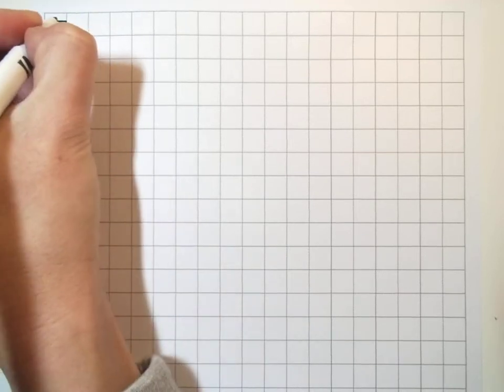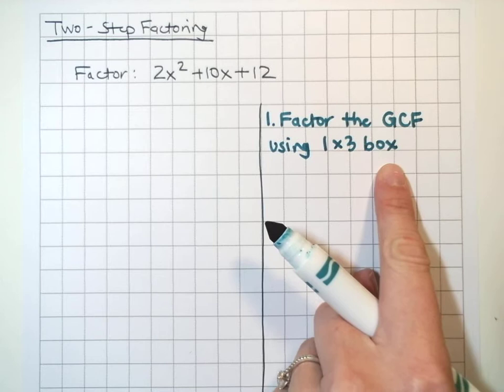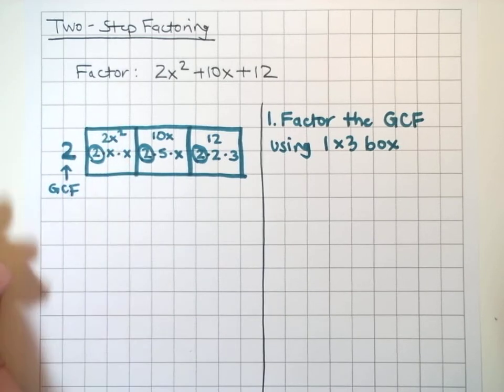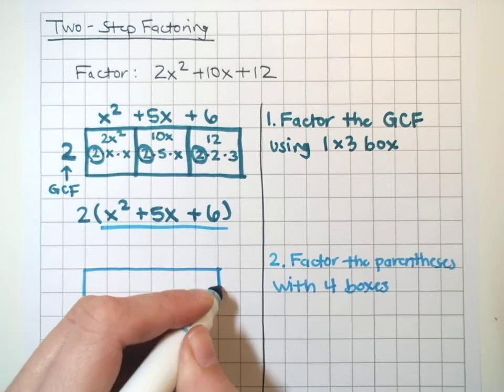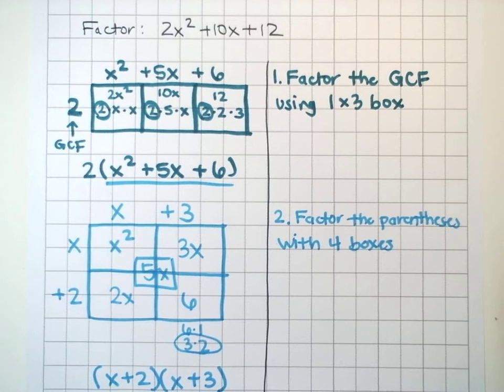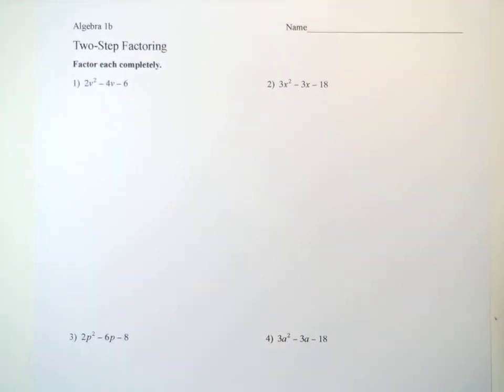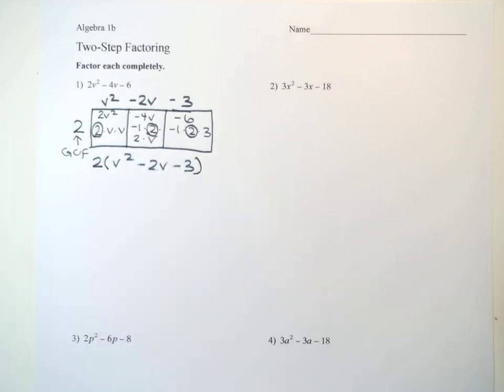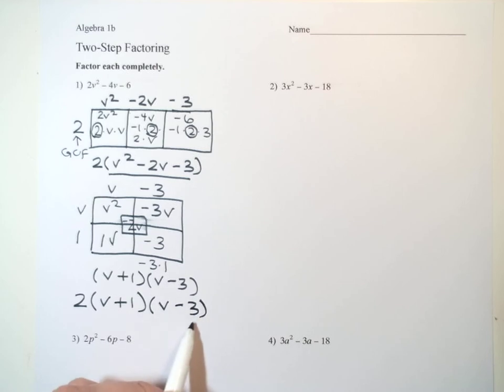9d Two Step Factoring